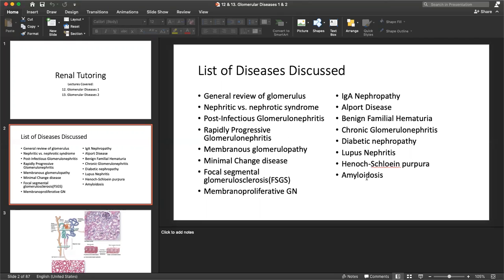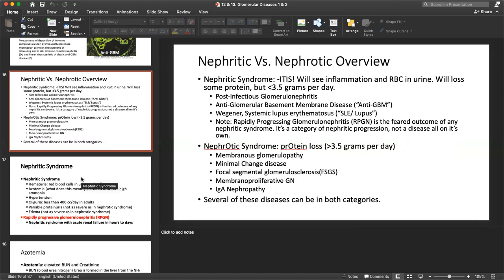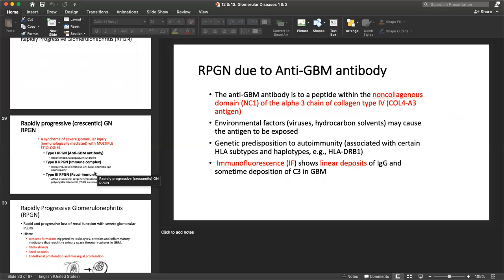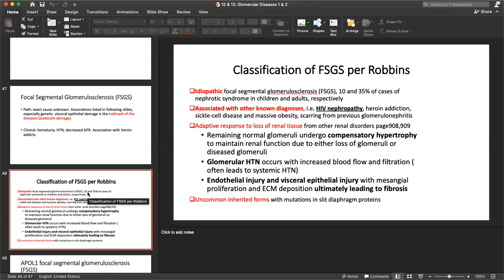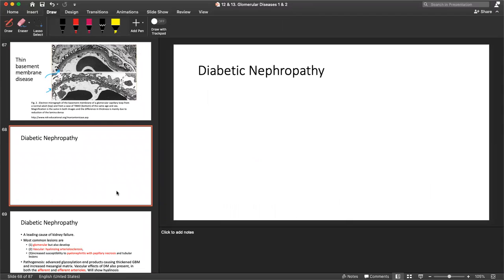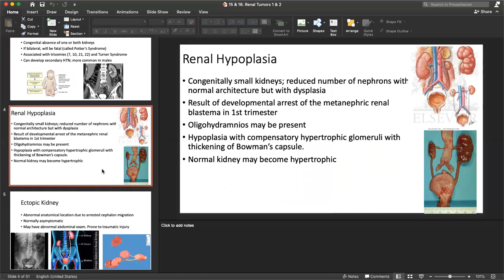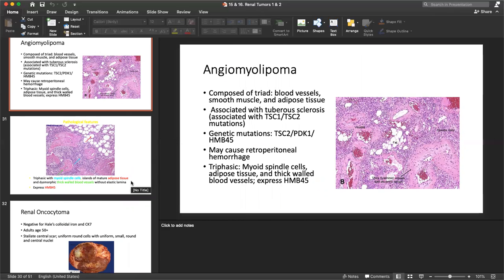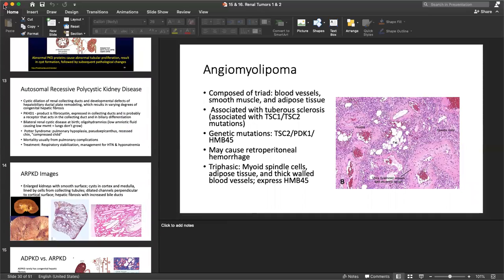Renal Tutoring: Session 2--Exam 2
Glomerular Diseases, Renal Tumors